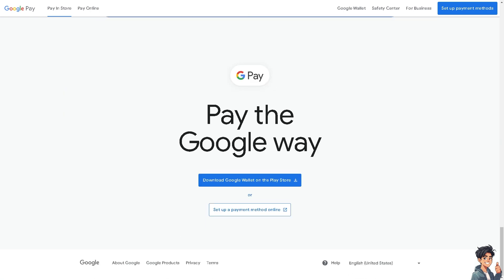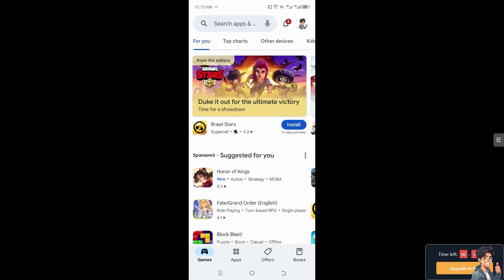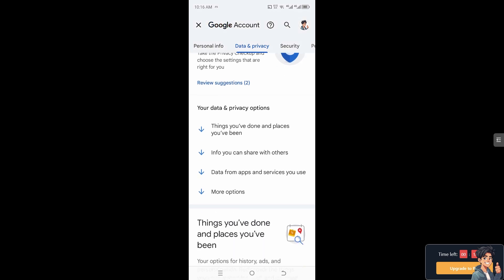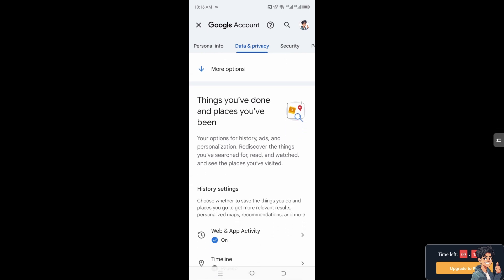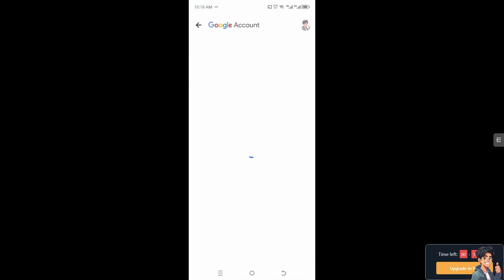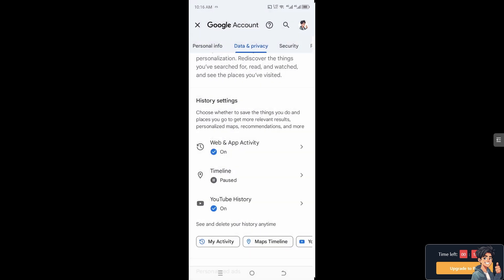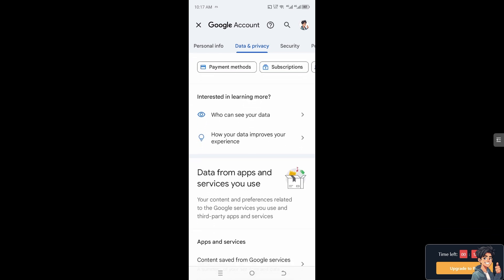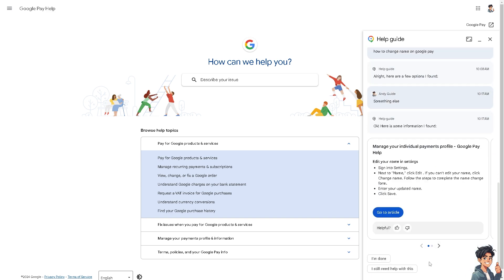How to Delete/Hide Google Pay Transaction History in Android (Full 2025 Guide)